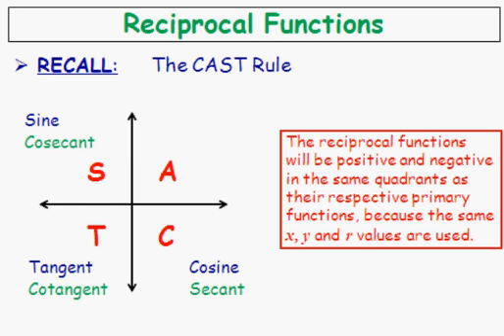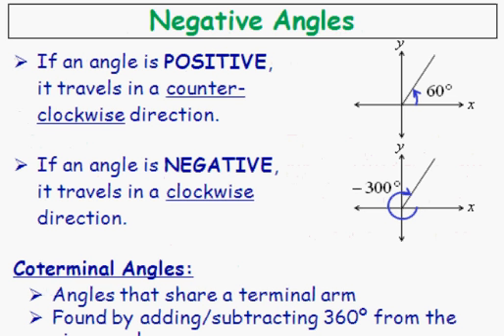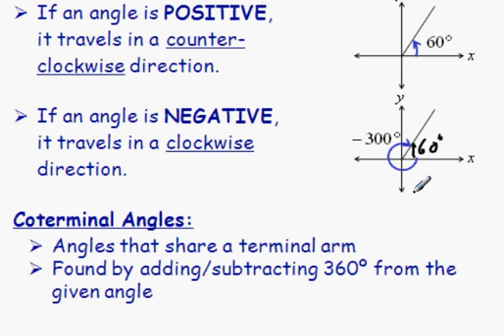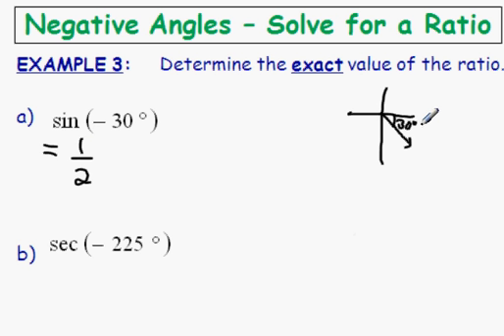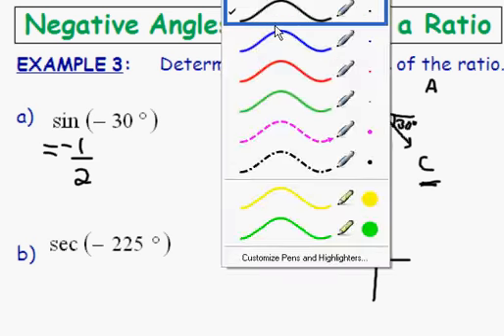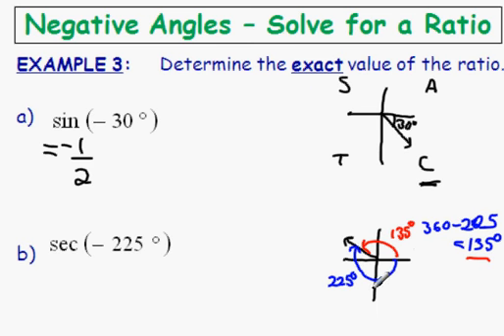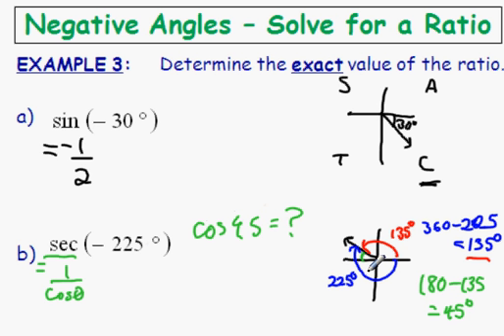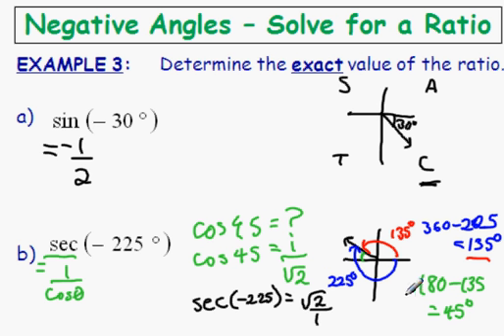Unit 3A Lesson 4 Part 2